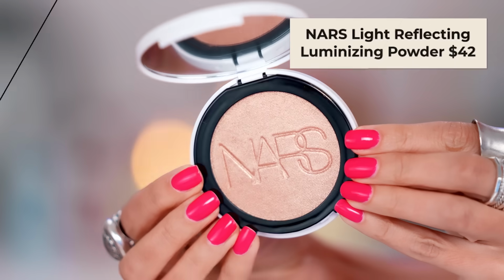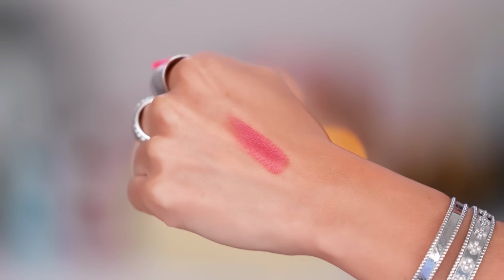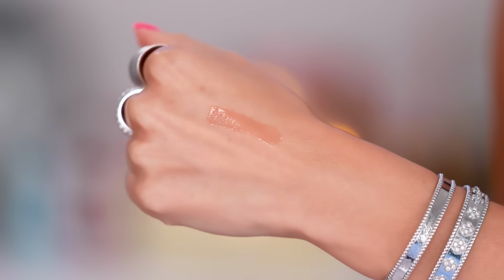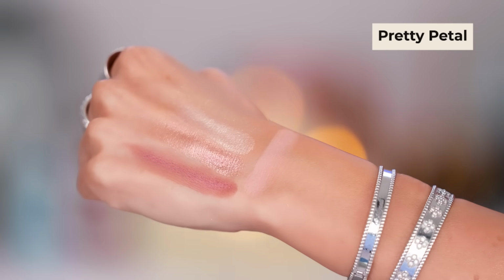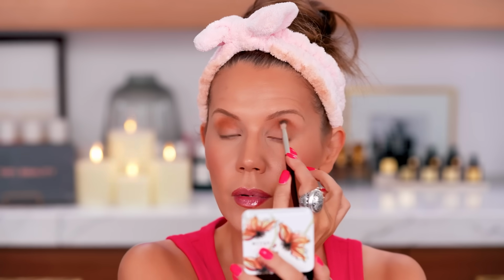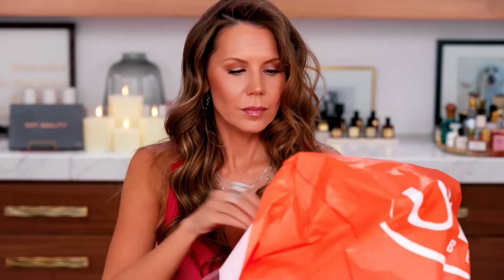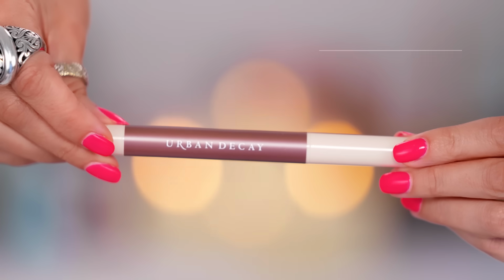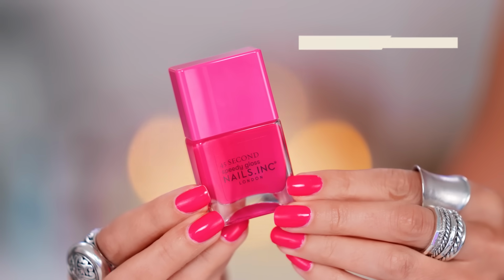What's New at ULTA ... New Makeup Tested!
*click ... More to expand for Products and Links*
💕 xo's Tati

*▸ VIDEO MENTIONED:*
What’s Actually “Worth It”? … Get Ready With Me 💕(L’Oreal)

_Nails:_  Nails Inc 45 Second Speedy Gloss Nail Polish  // Blake

*▸ MAKEUP WORN*
Isamaya Primer

*▸ PRODUCTS MENTIONED*
NARS Light Reflecting Luminizing Powder // Ophelia, Heavenly
Anastasia Smooth Blur Matte Powder Bronzer // Tropical Tan, Sunkissed Dreams
Stila Pocket Play Shadow Palette // Pretty Petal, Desert Blooms, Wild Flowers
e.l.f. Halo Glow Skin Tint
e.l.f. Holy Strokes Micro Fine Brow Pen
e.l.f. Brow Laminating Gel
e.l.f. Incredi-curl Mascara

*▸ LET’S CONNECT*
_Instagram_  glamlifeguru
_TikTok_  TatiWestbrook
_Snapchat_  TatiWestbrook
_Twitter_  glamlifeguru

TATI, Inc.
2300 W. 7th St